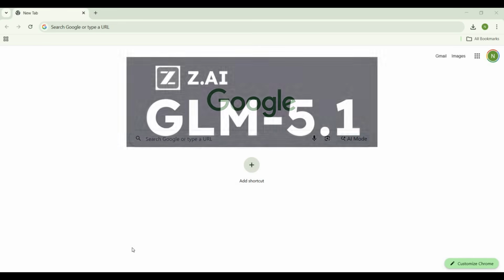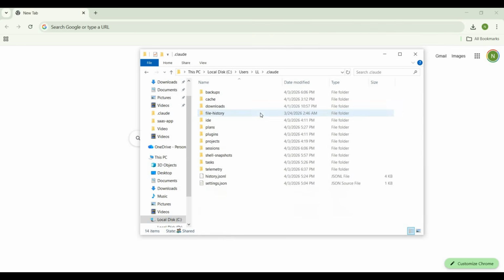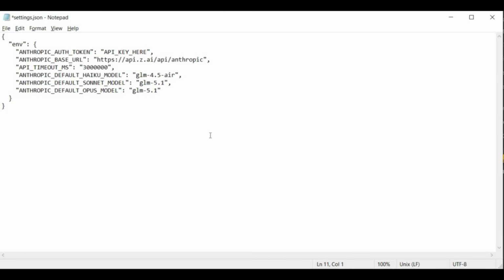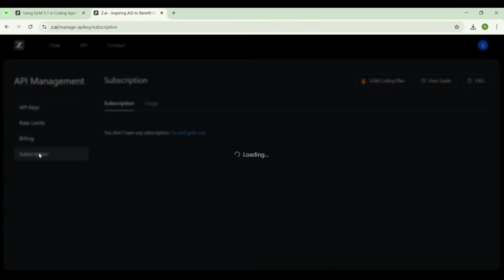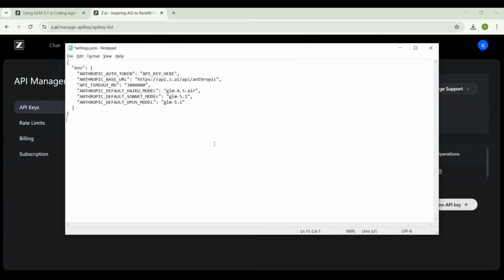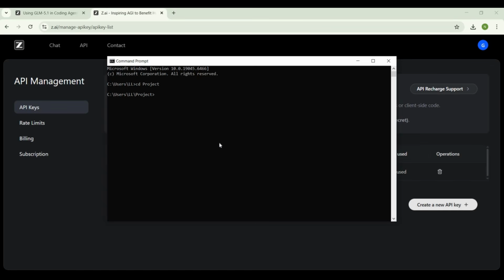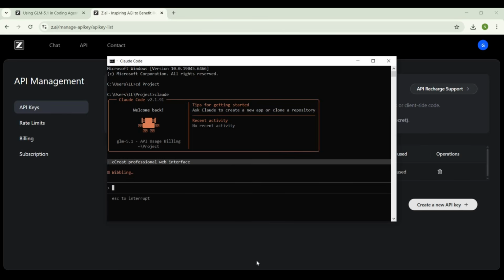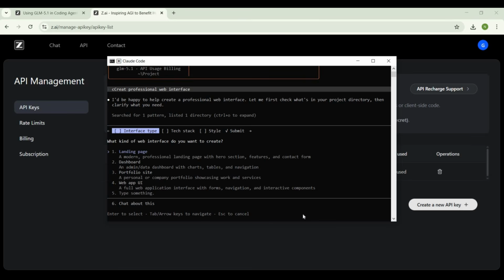Using GLM-5.1 in Claude Code is Ridiculously EASY! 🚀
Unlock the full power of GLM-5.1 within Claude Code! 🚀

In this video, we dive deep into the next-gen AI model, GLM-5.1, and show you exactly how to integrate it into Claude Code. Many developers are calling GLM-5.1 the true rival to Claude Opus 4.6, offering incredible reasoning and coding capabilities.

What you will learn:
✅ How to locate and modify your settings.json file.
✅ Getting your API Key from Z.AI.
✅ Choosing the right subscription plan for GLM-5.1.
✅ Running your first prompt with the new model.
✅ How to revert to default settings if needed.